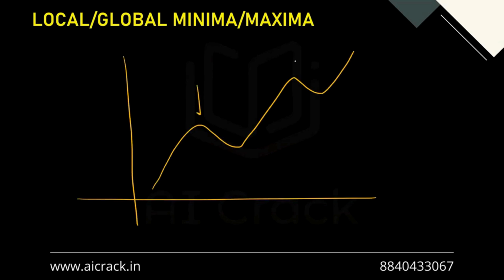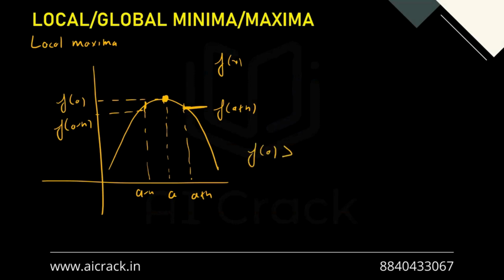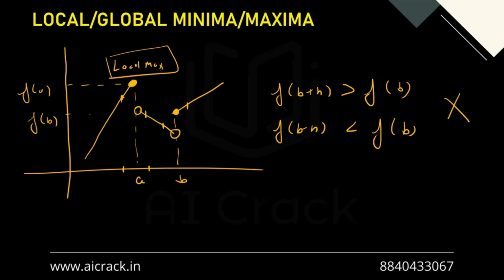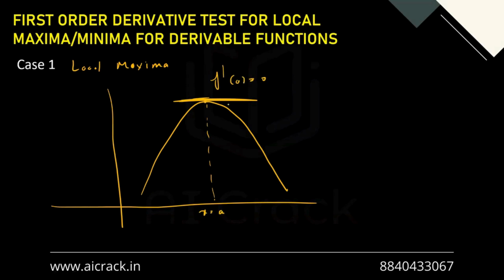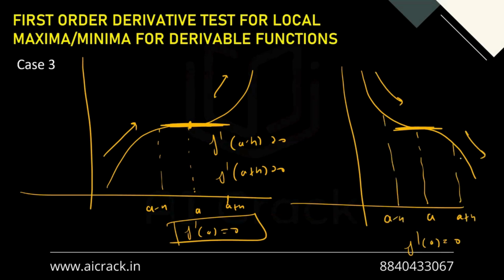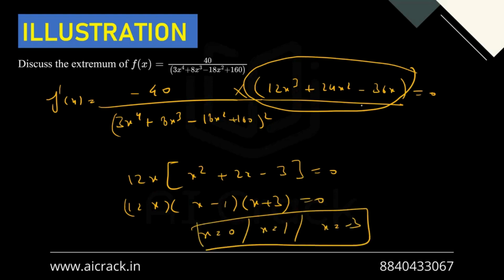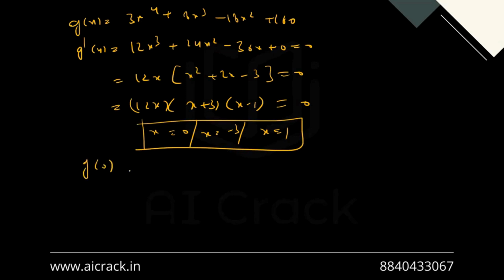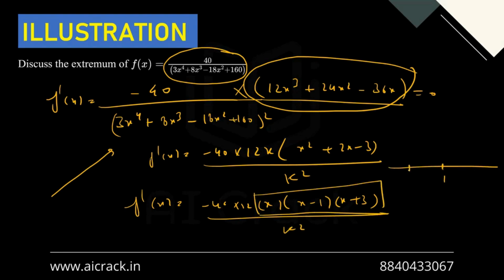PGDBA 2026 Preparation | Maths | Application of Derivatives Lec 4 | AI Crack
This is Application of Derivatives Lecture 4